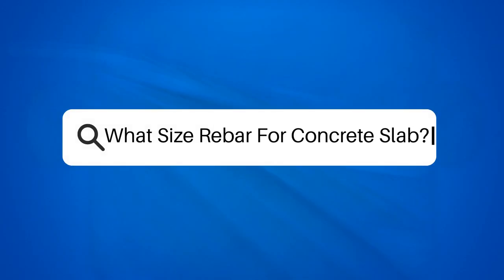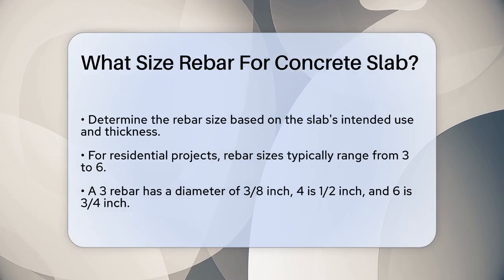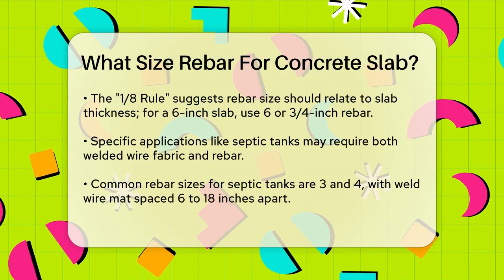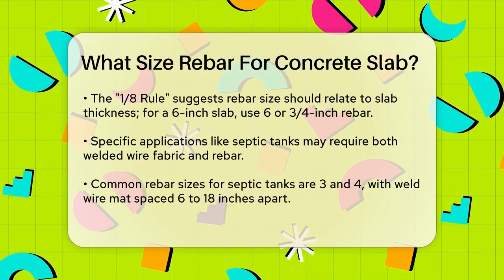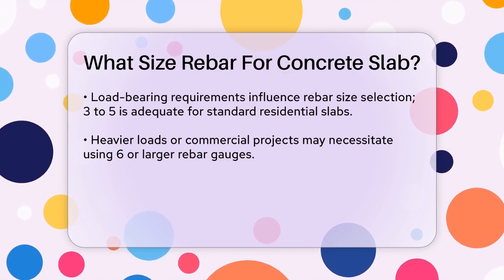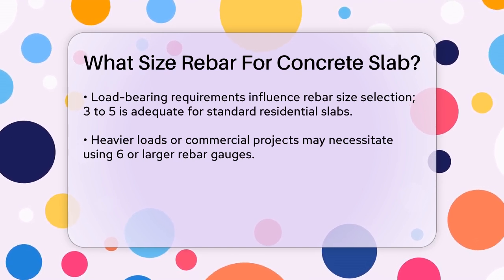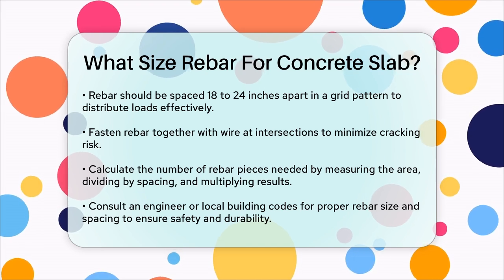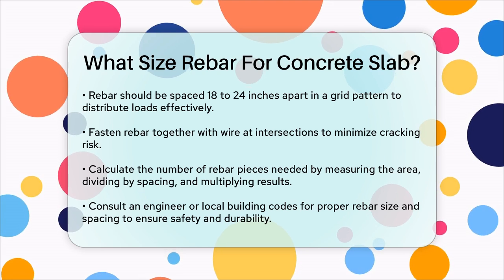What Size Rebar For Concrete Slab? - Civil Engineering Explained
What Size Rebar For Concrete Slab? When it comes to constructing a concrete slab, understanding the right rebar size is essential for ensuring strength and longevity. In this informative video, we will guide you through the various rebar sizes suitable for different types of concrete slabs. We’ll cover the common sizes used in residential projects, including patios, driveways, and basement floors, as well as how the thickness of your slab influences your choice.

We will also discuss important guidelines, such as the "1/8 Rule," which can help you determine the appropriate rebar size based on your slab's thickness. Additionally, we'll touch on specific applications like septic tanks and the importance of rebar spacing to maintain structural integrity.

For those working on heavier loads or commercial projects, we’ll highlight the need for thicker rebar gauges and how to calculate the quantity needed for your grid. Remember, consulting with an engineer or checking local building codes is a smart step to ensure safety and compliance.